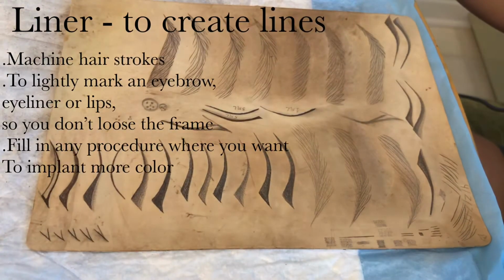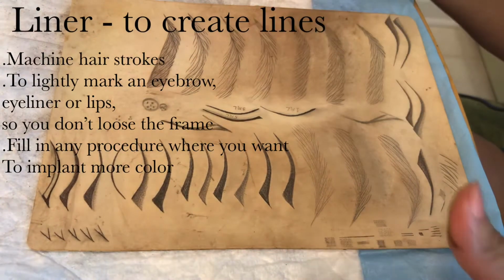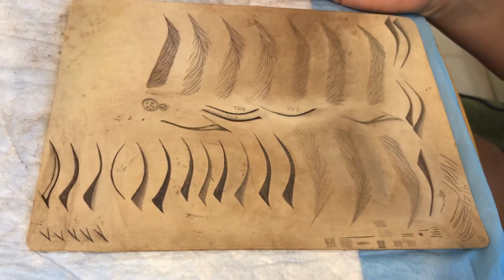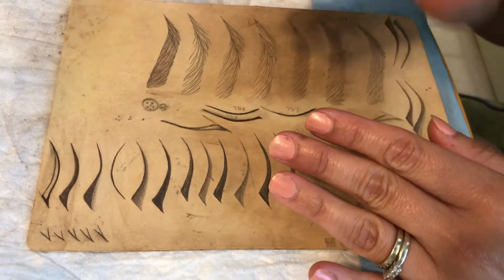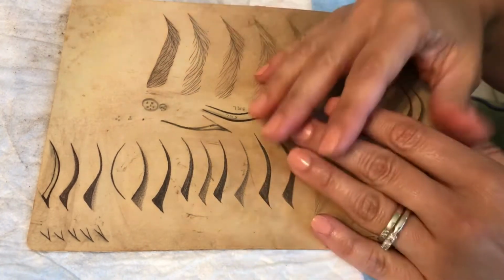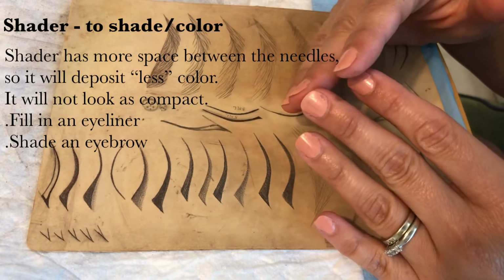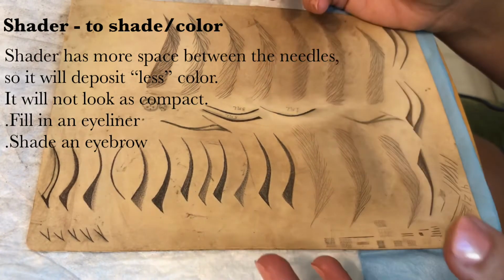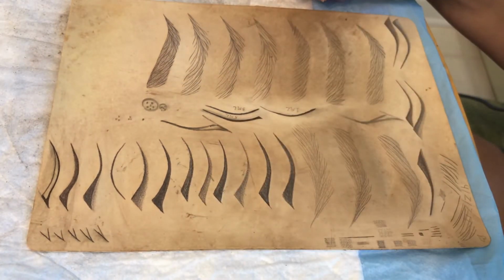Needles for Permanent Makeup - beginners | Understanding Liners & Shaders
Are you confused about needles, not sure when you should use lines or shaders or even what that means?
This video will teach you the basics of needles configurations, also I will talk about 1RL 3RL 3RS 5RL 5RS.

Instagram.com/browsboutiquedenvillenj

We are located at:
3108 Route 10 West
Denville, NJ